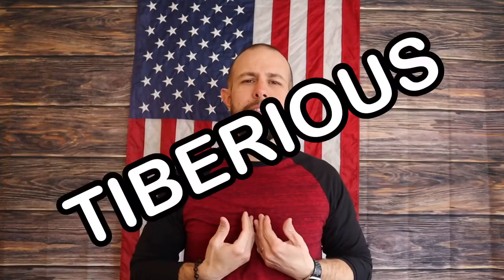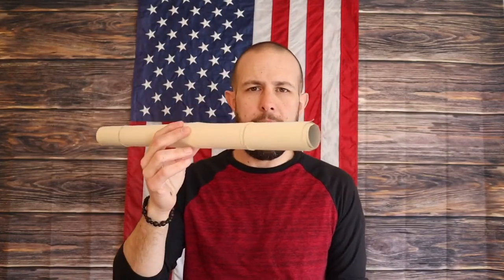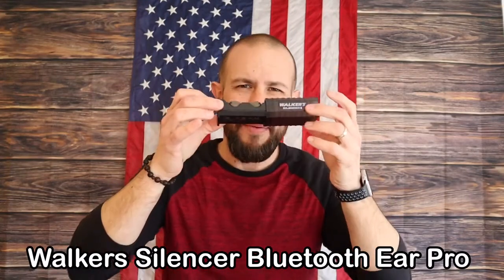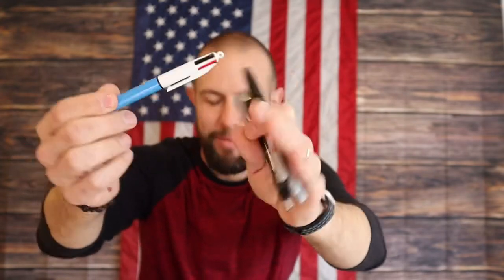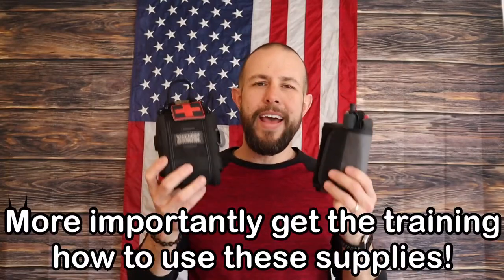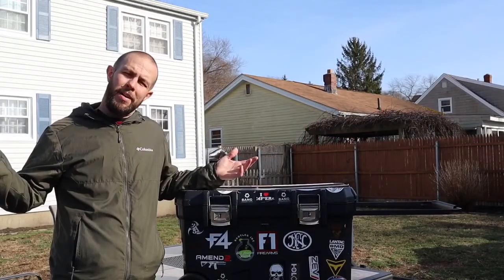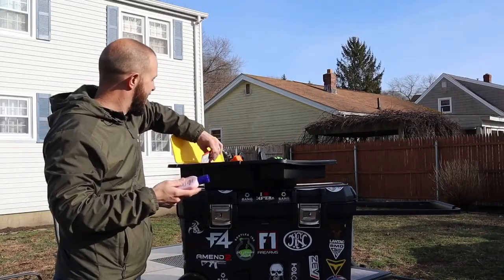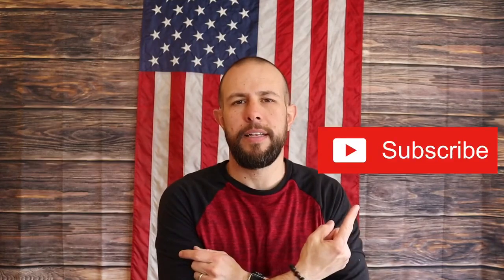Range Bag Essentials / What to bring to the range? / Beginners Guide to Range Bags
Range Bag Essentials / What to bring to the range? / Beginners Guide to Range Bags / In this video we will discuss all of the things I bring to the range. From eye pro, ear pro, medical equipment, targets, staples, glue, etc. etc.

Holosun HS510c combo with HM3x magnifier

Tiberious Amazon Store

Camera Tripod

Ammo Can

FBI Q Targets

My Safariland Range Bag

Pocket Pro Shot Timer

CR-123 Batteries

18650 Batteries

CR-2032 Batteries

Walker Silencer Ear Pro

ESS Eye Pro

Bic 4-Color Pens

Pig Gloves

Mechanix Wear Gloves

Hatch Gloves

Breakthrough Clean Basic Cleaning Kit

Breakthrough Clean Premium Cleaning Kit

Vanquest First Aid Bag

2 Pack of Cat Tourniquets

SWAT Tourniquet

Quick Clot

North American Rescue Individual Patrol Officers LPOK Kit

Stanley Mobile Chest

Scotch Spray Glue

Maglula Speed Loader

American Flag: